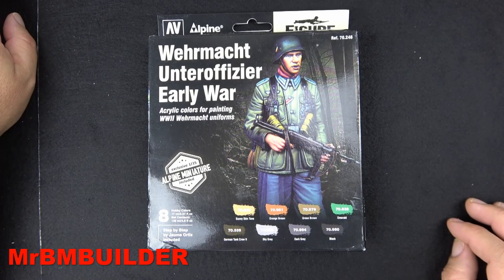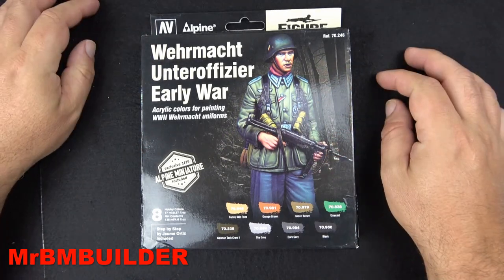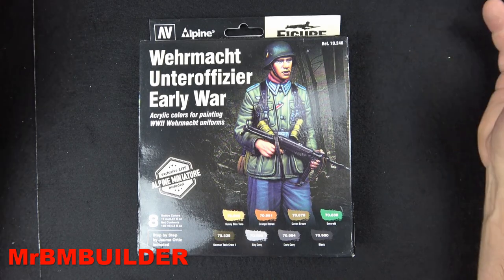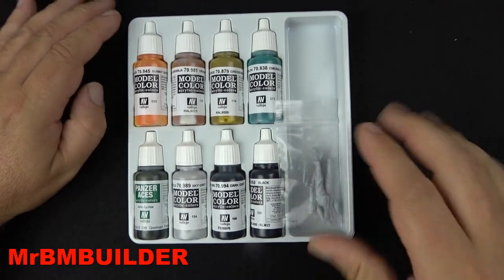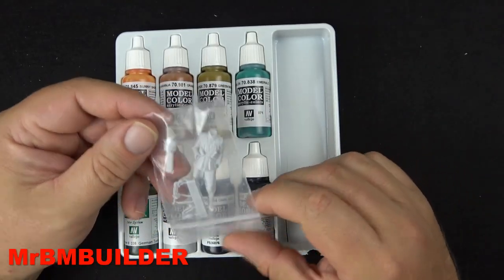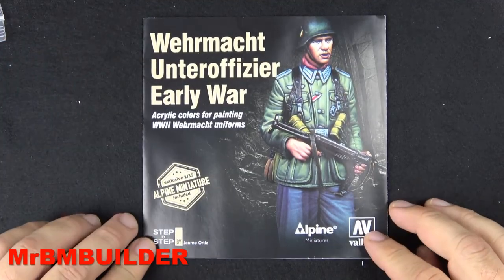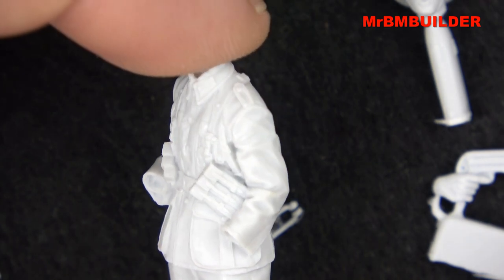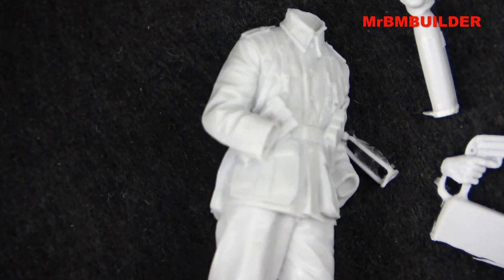Vallejo Wehrmacht Unteroffizier Early War Acrylic Paint Set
Vallejo Wehrmacht Unteroffizier Early War Acrylic Paint Set w/ Exclusive Alpine Miniature figure in resin 1/35
No.70246

How to paint with Ref 70.246 Wehrmacht Unteroffizier Early War SET